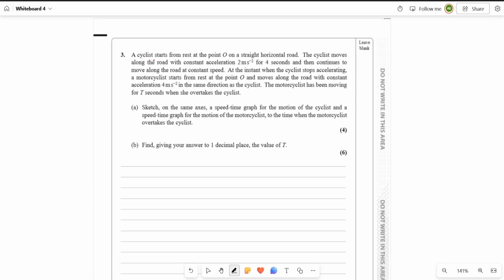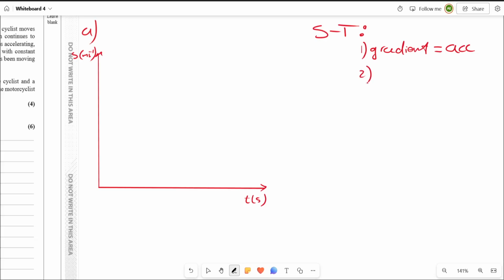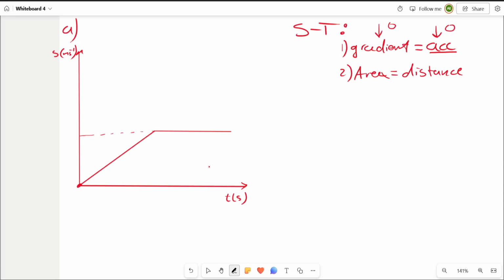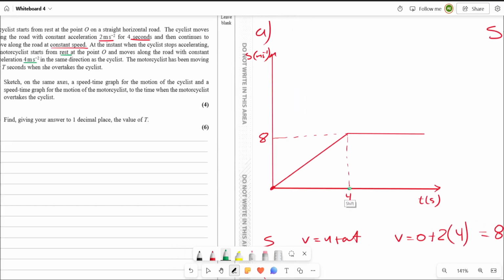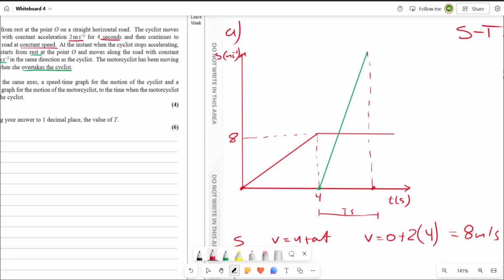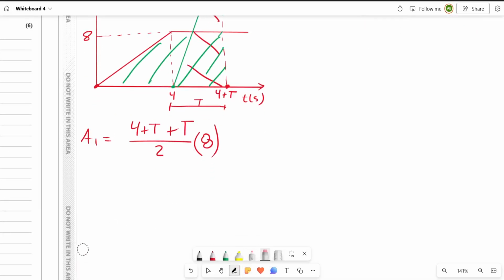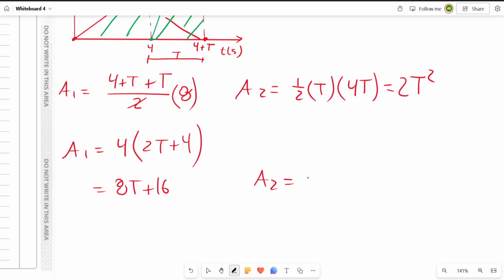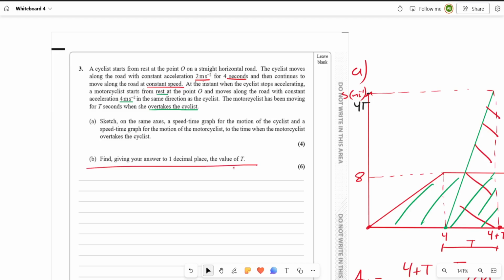Edexcel Mechanics 1 Practice | Toughest Questions Part 18 | Point of Overtaking?!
Edexcel M1 June 18 Paper. I am doing a series where I solve Tough M1 Questions.

Goodluck!